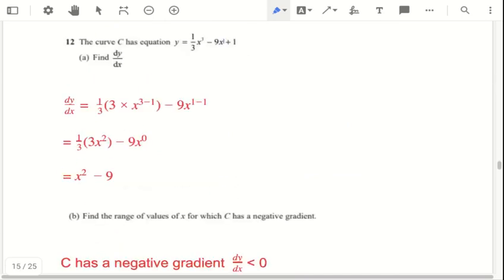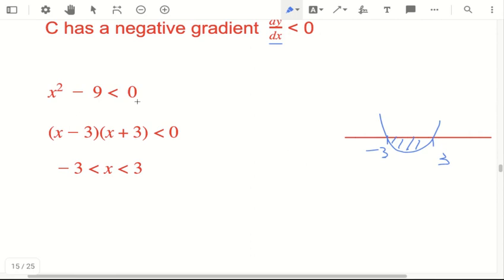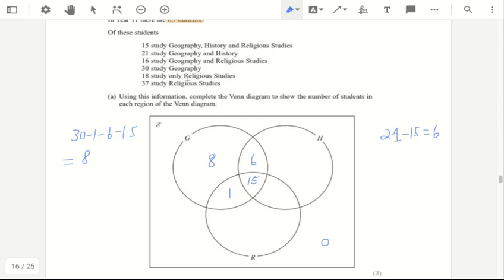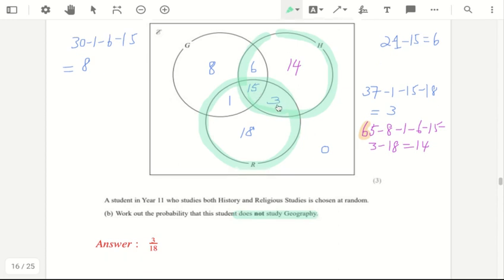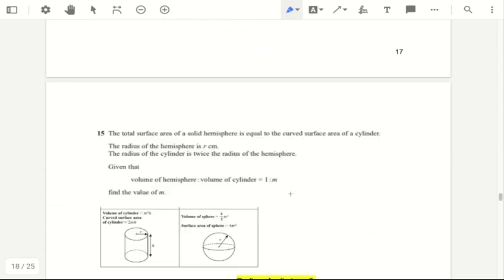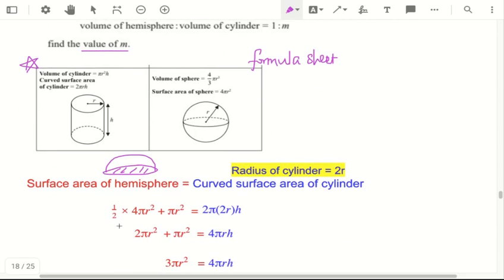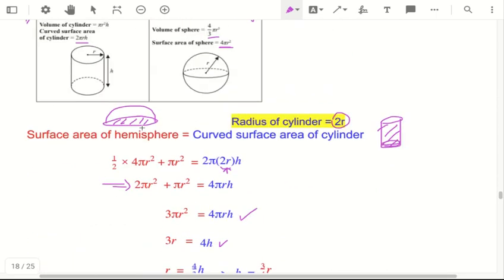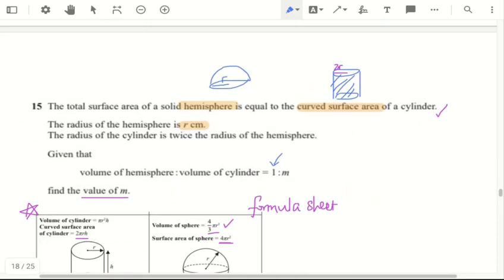Qn 11 to 15 | Typed Solutions | Edexcel IGCSE | Math A Paper 1H | Jan 2019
You can also email and we will send you the FULL PDF typed solutions but please remember to screenshot us that you have like, subscribe and turn notification on to our channel.